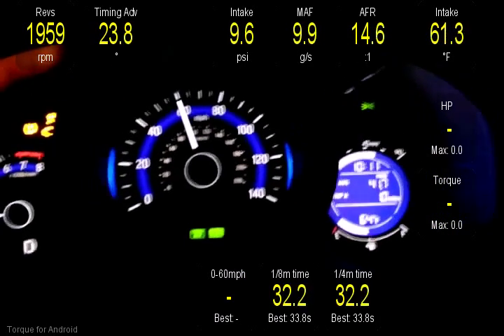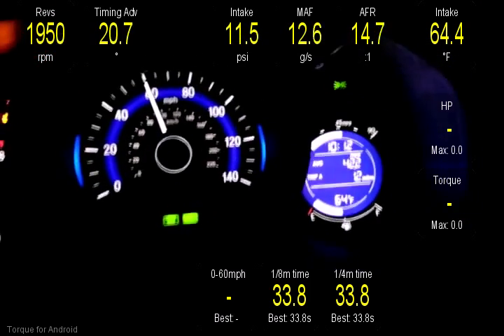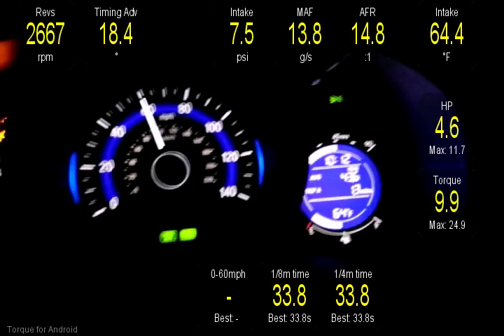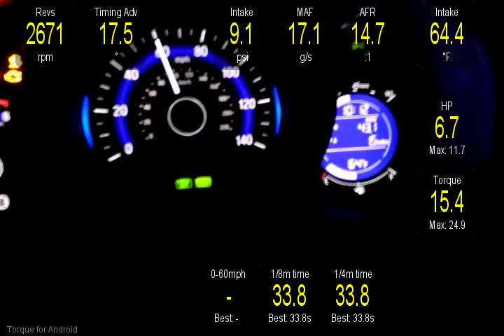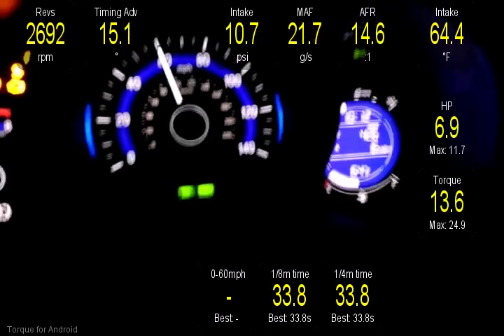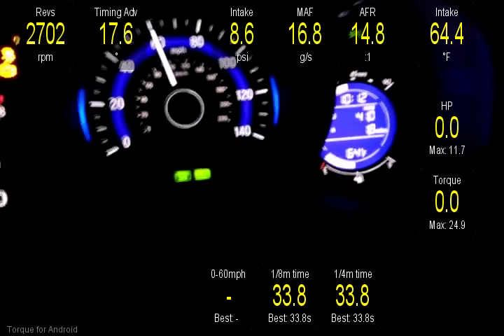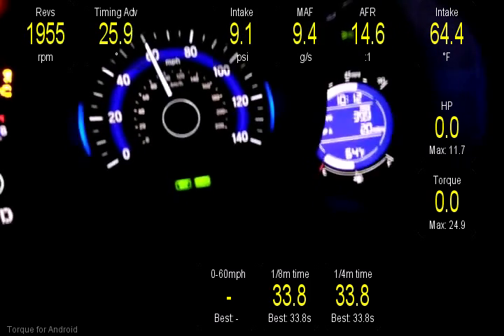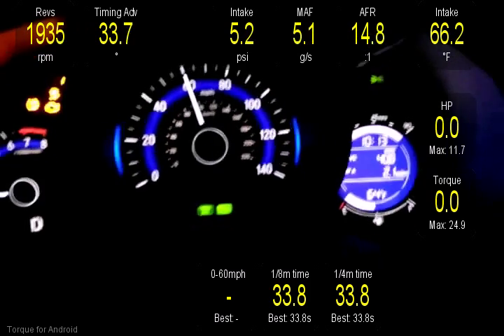2015 Honda Fit LX CVT Acceleration 60-80mph and Intake Air Temp Test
Mainly did this video to show that you can make a cold air intake to suck in the same air temperature as outside.   While I was at it, I did a test of 60-80mph to see how the car performed.  There is still a lot of work to do but it's ok for now.